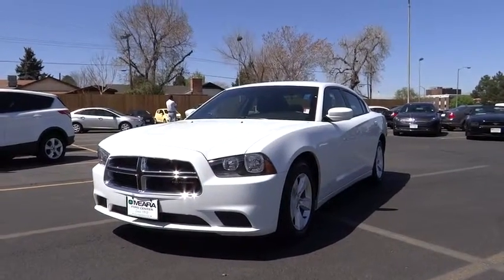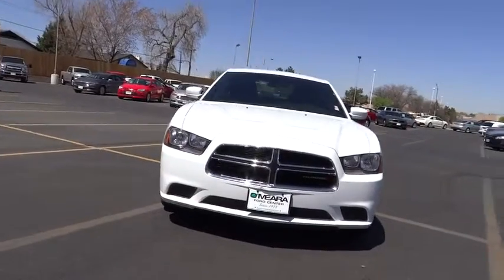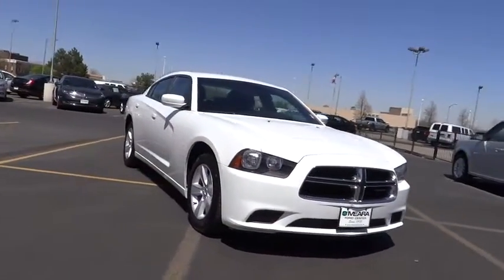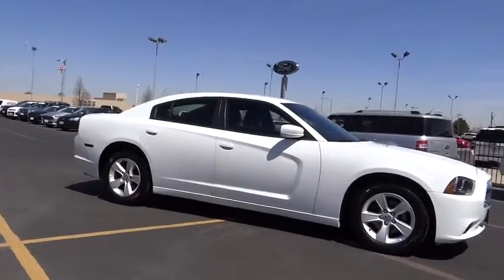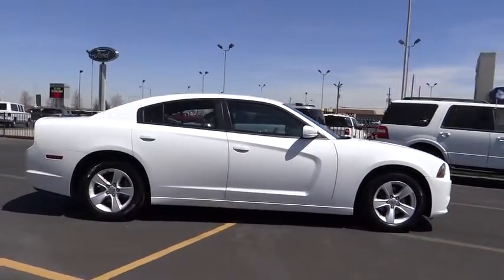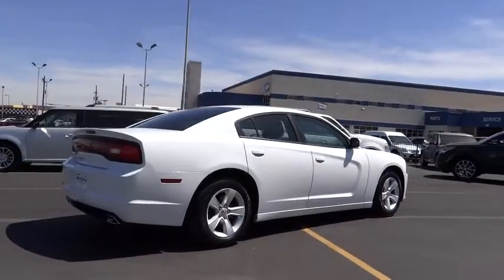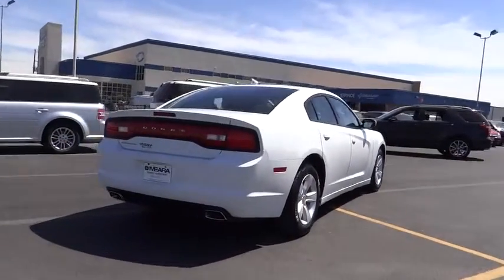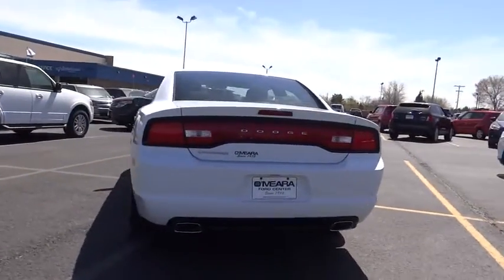2014 Dodge Charger Denver, Boulder, Lakewood, Aurora, Cheyenne, Wyoming, CO 2760DP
2014 Dodge Charger

O'Meara Ford
400 W. 104th Ave.